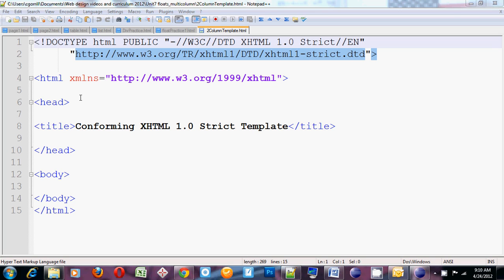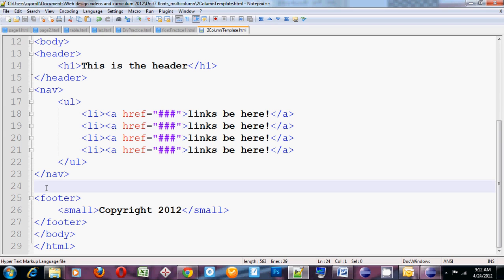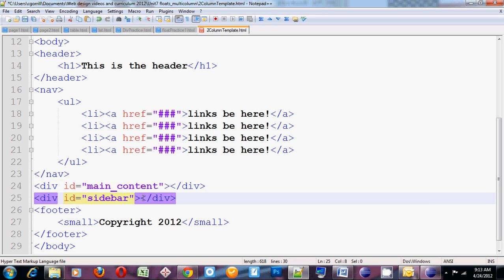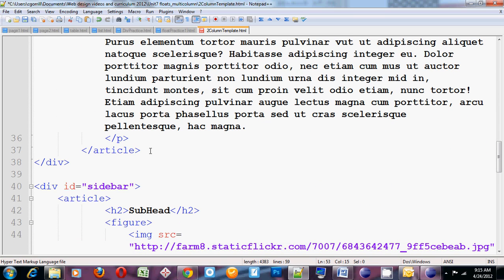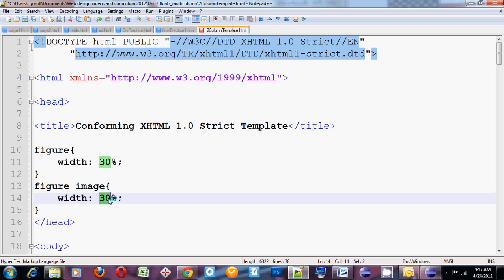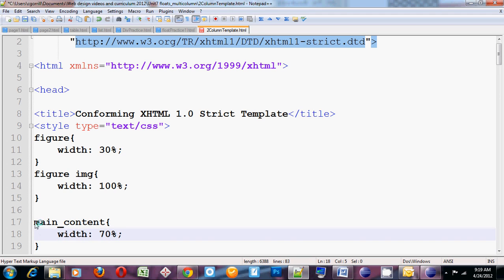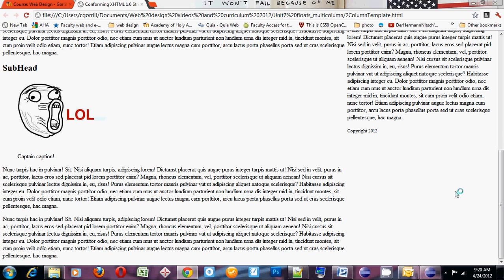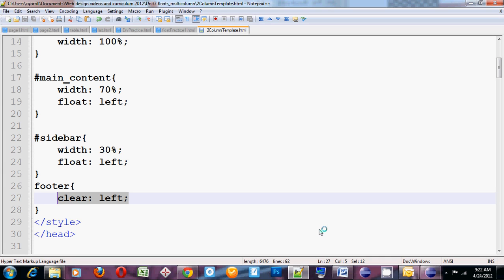2ColumnLayout.avi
Basic two column layout made with divs and floats.